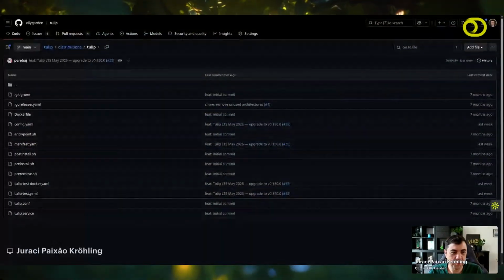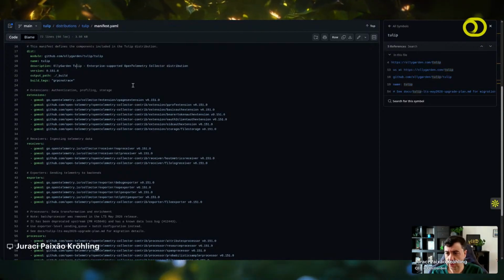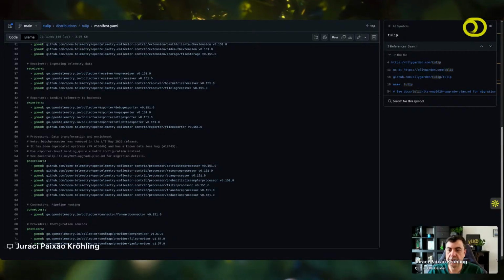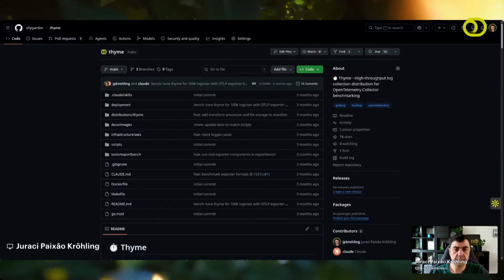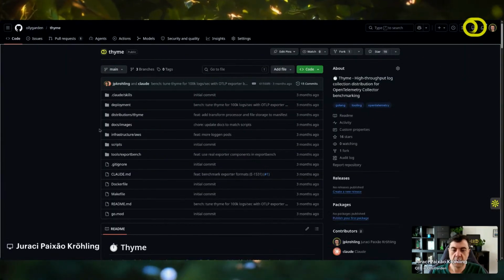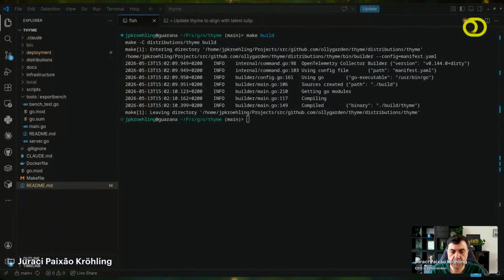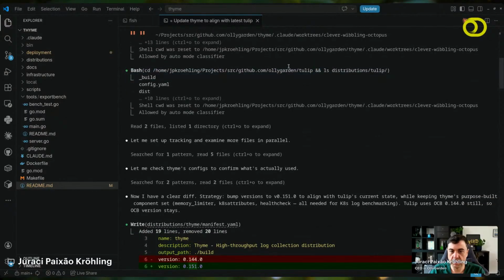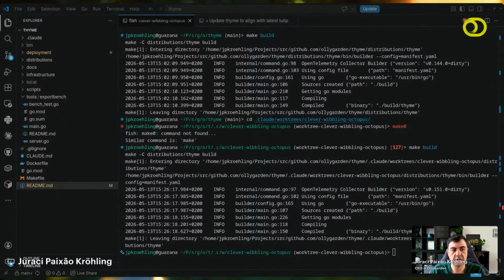It’s Tulip Season at OllyGarden 🌷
Built on top of the OpenTelemetry Collector, Tulip is our Long-Term Support (LTS) distribution for teams running observability in production.

In this live session, we’ll talk about:

- What we’ve learned operating OpenTelemetry in production
- Telemetry stability and governance
- The role of LTS distributions in production environments
- What’s included in Tulip LTS May 2026

We believe observability infrastructure should grow like a healthy garden:

Reliable, Sustainable, Predictable.
That’s the idea behind Tulip.🌷

See you at the live session